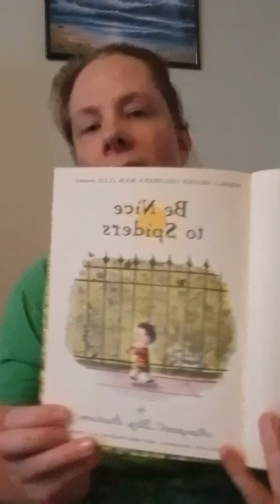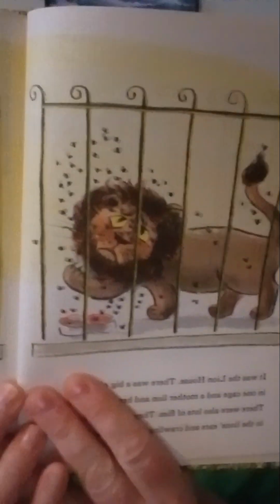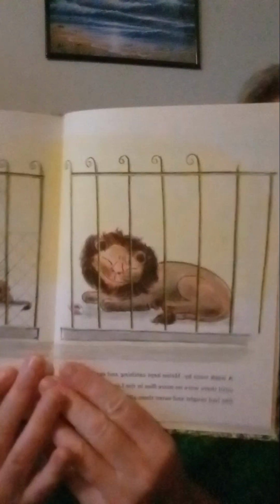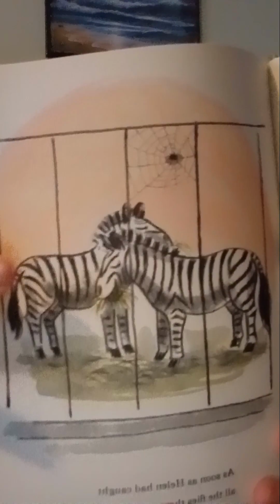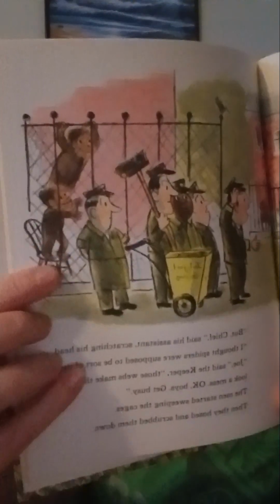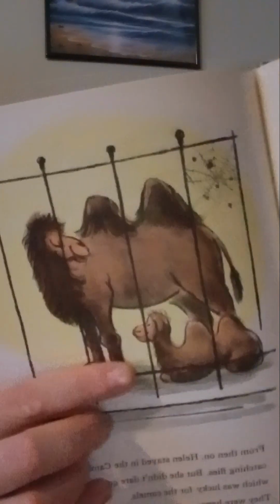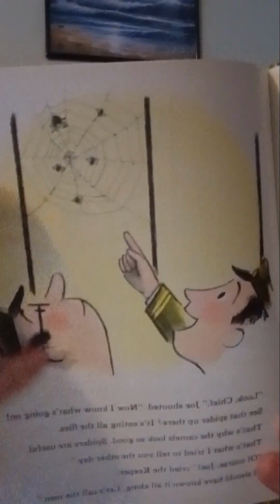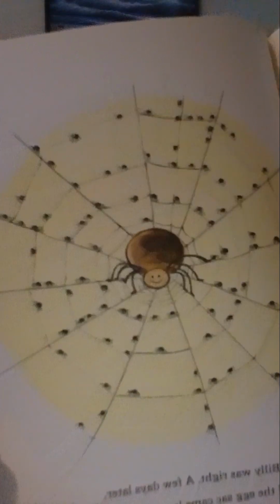Be Nice to Spiders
by: Margaret Bloy Graham
Harper & Row Publishers, New York, Evanston and London
Weekly Reader Children's Book Club